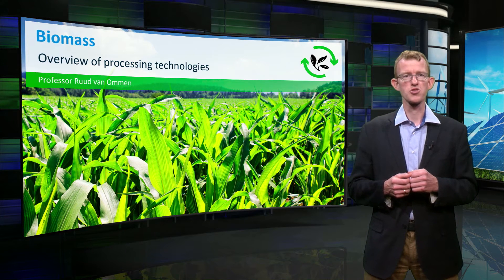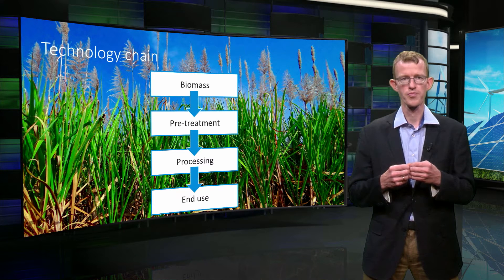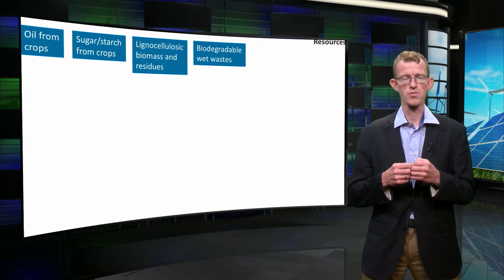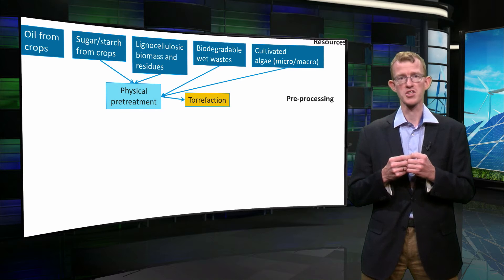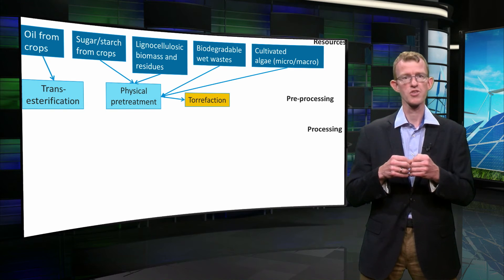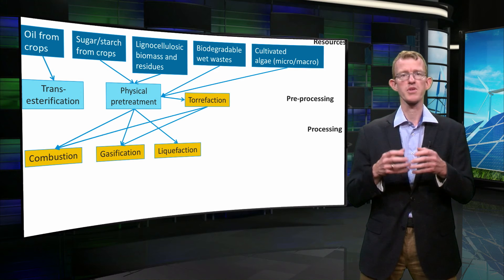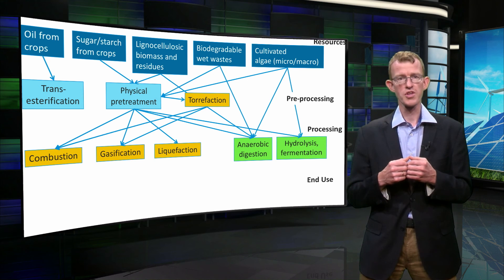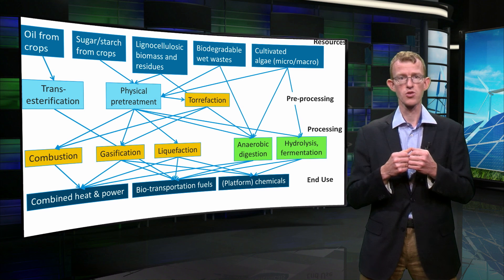EnergyX_2016_7.3_Overview_of_processing_technologies